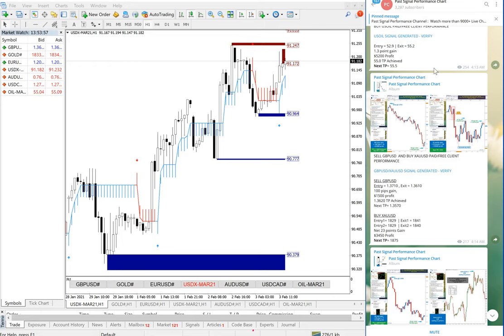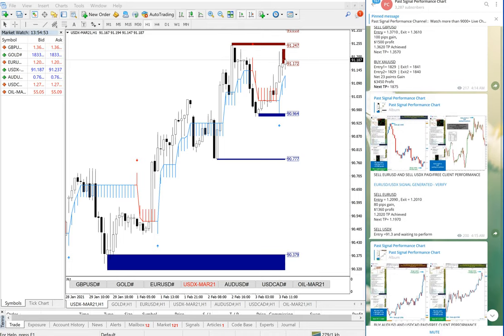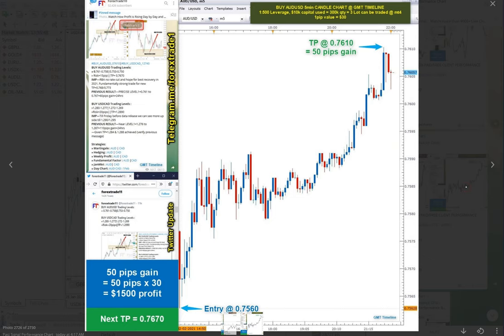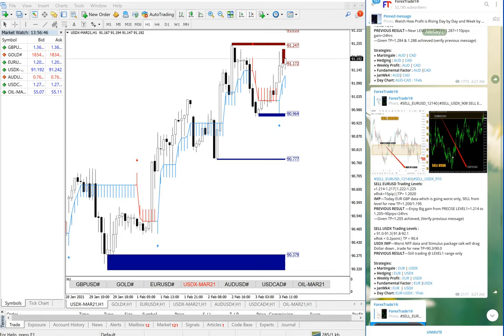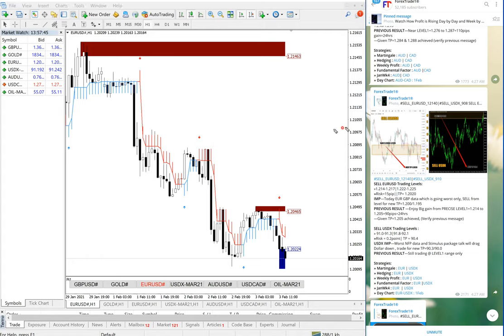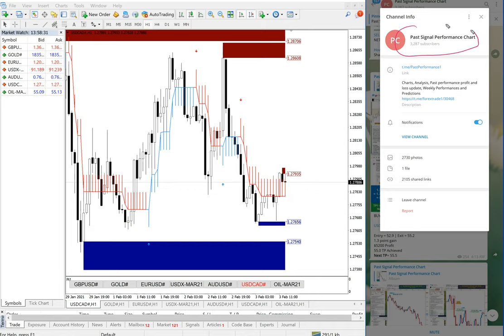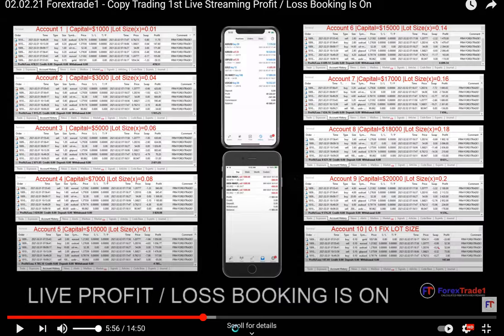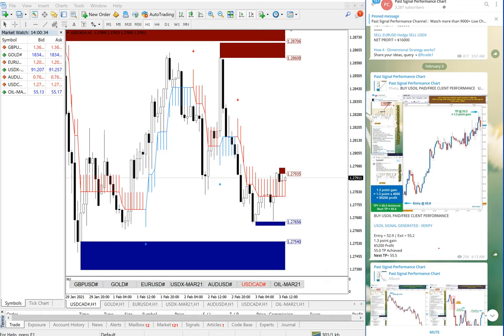100% Accuracy in Day Trading with Hedge + Level Trading Strategy - Forex Trading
Chapter
00:00 Introduction
00:30 Verify Free Signal
02:30 Strategy Explanation

2nd Feb 2021 Signal Service Performance with 100% Accuracy